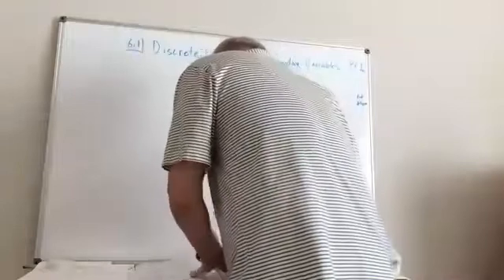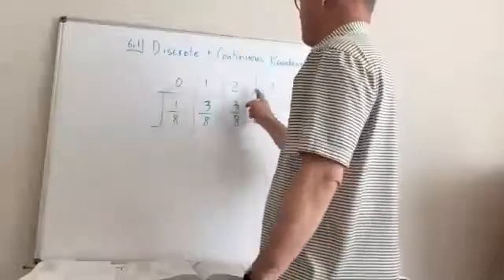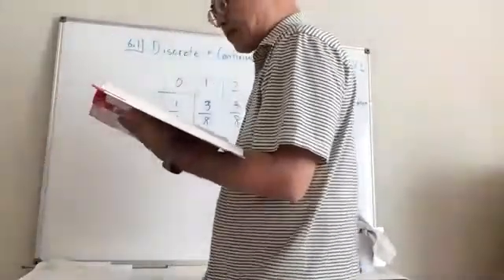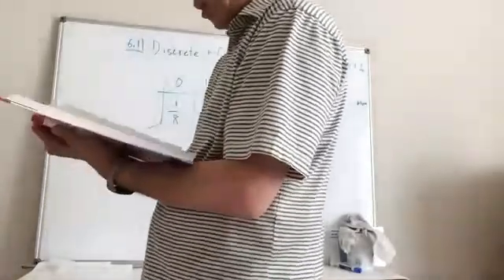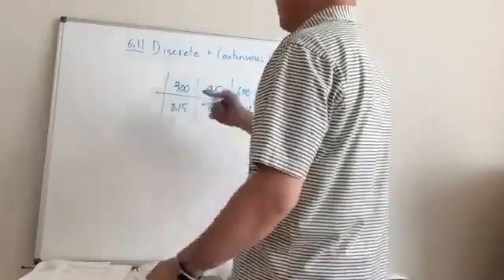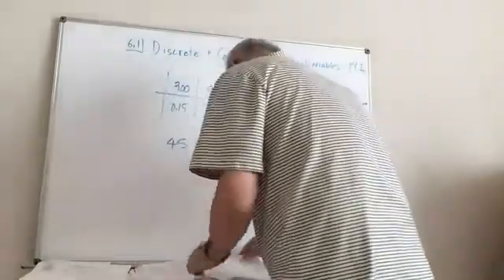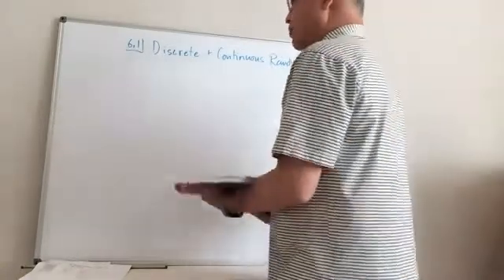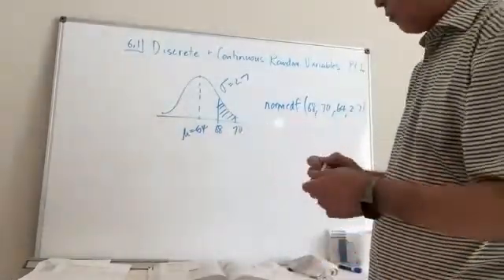APStats Ch 6.1 20-21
Discrete and Continuous random Variables